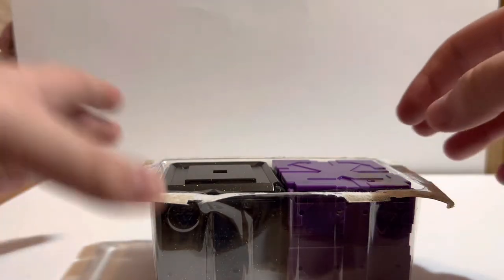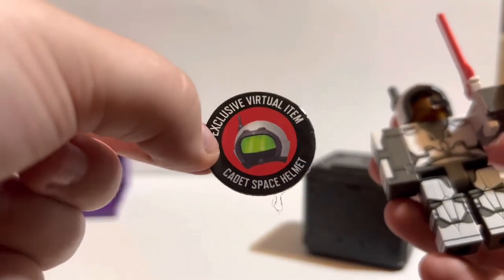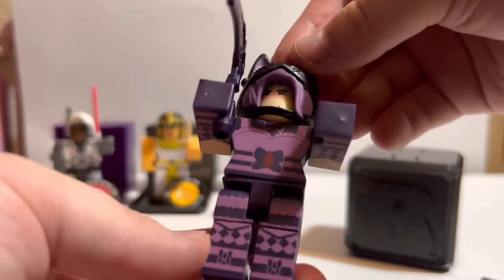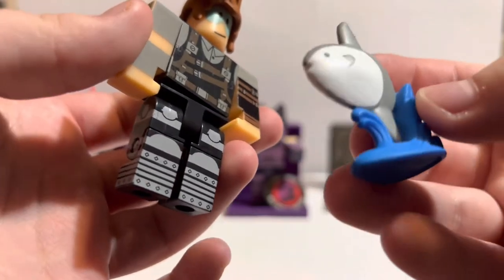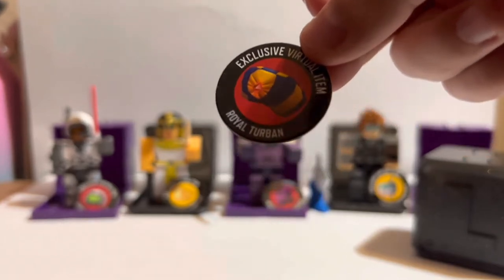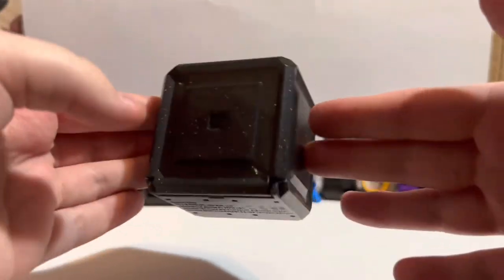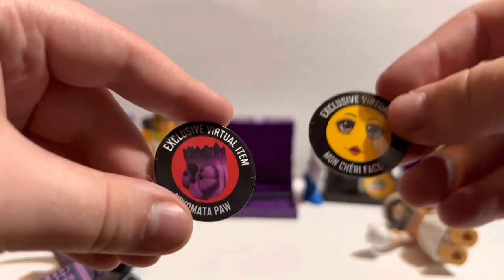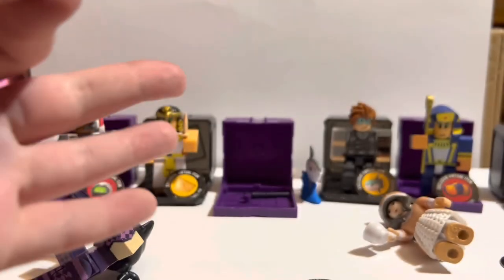Opening 4 Mystery Boxes That Are ONLY AVAILABLE At Target! (Roblox)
Every once in a while I decide to buy some roblox toys and open it for you guys to see what I get! I’m not terribly sad about what I got, it was some good stuff!

Always be kind and careing!